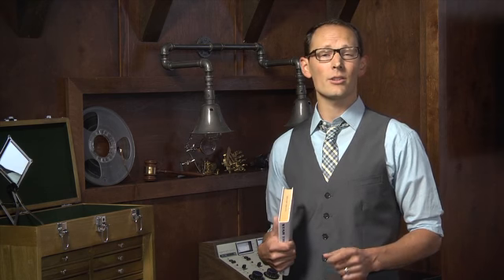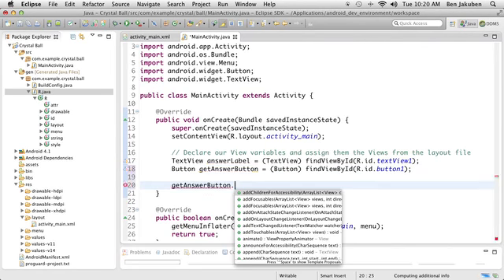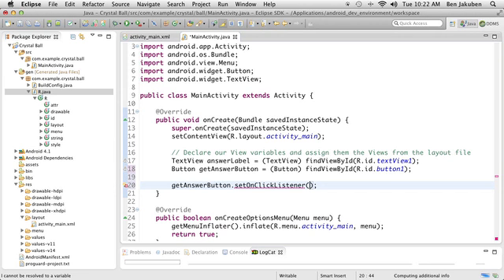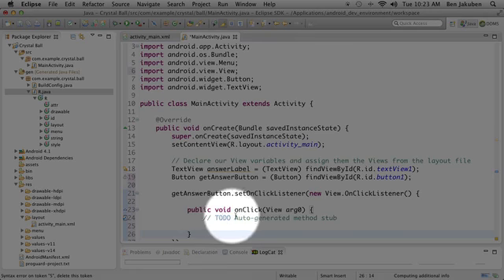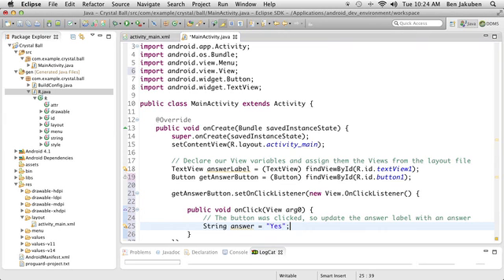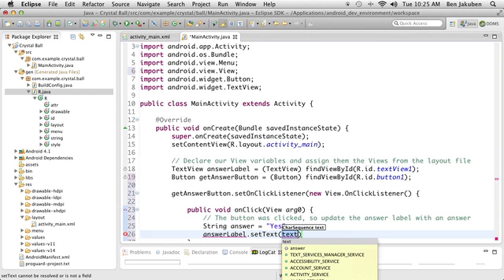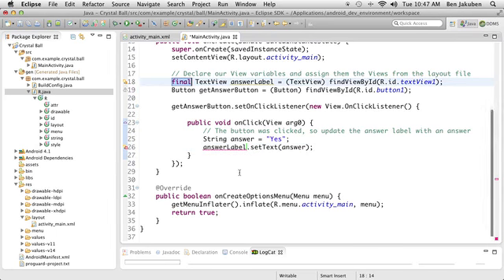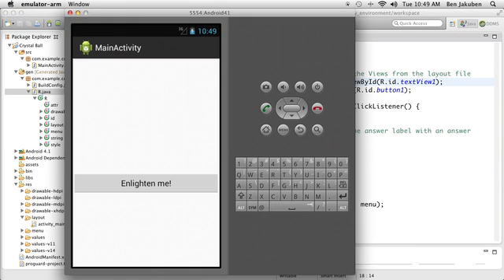AD 8 Adding an OnClickListener to a Button